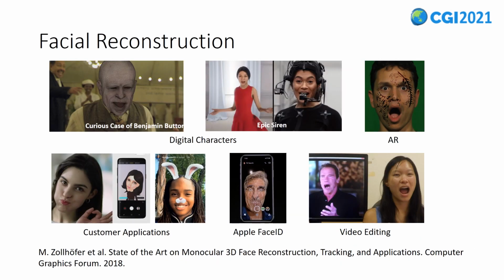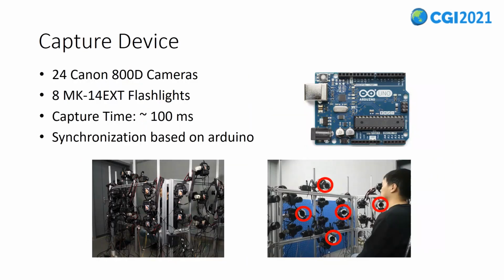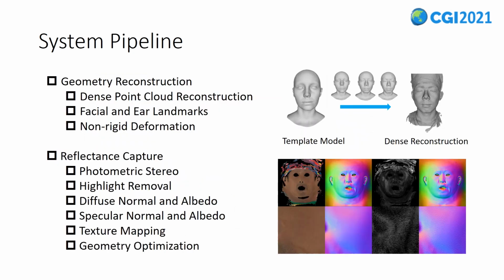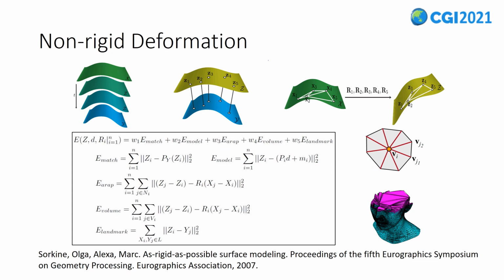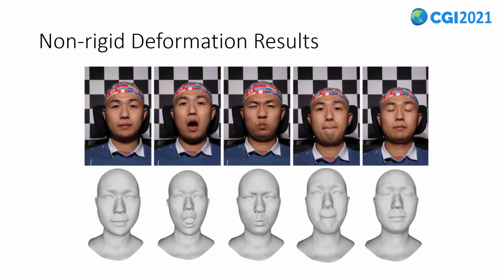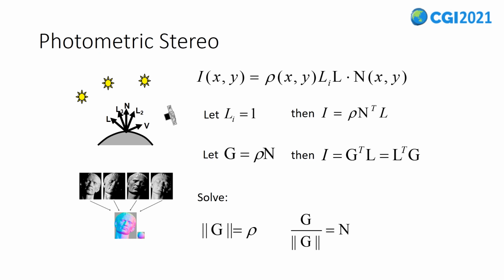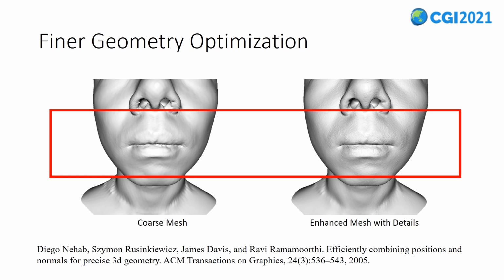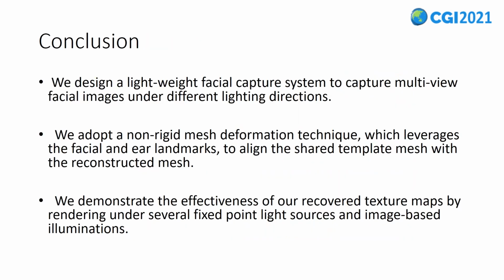Light-Weight Multi-View Topology Consistent Facial Geometry and Reflectance Capture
Geometric Computing & Computer Animation